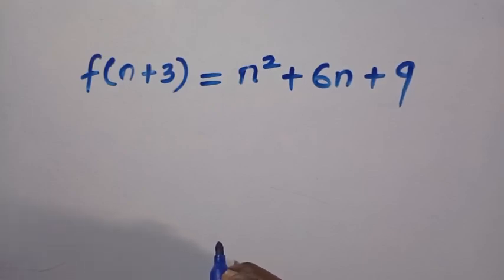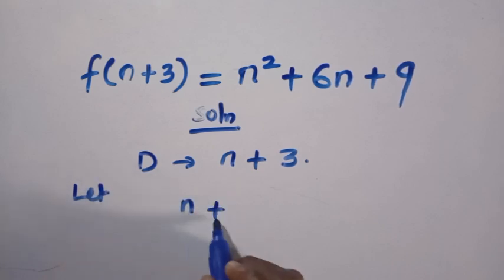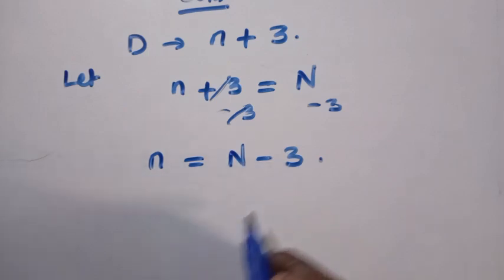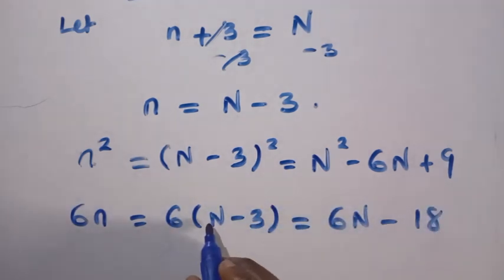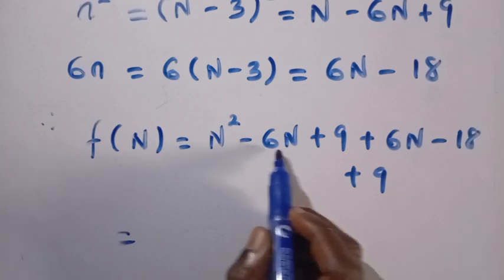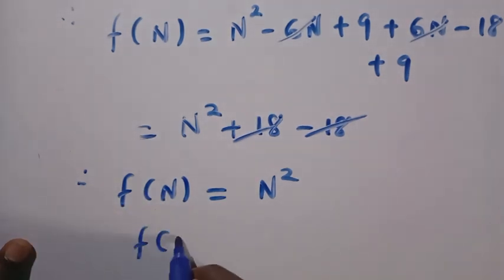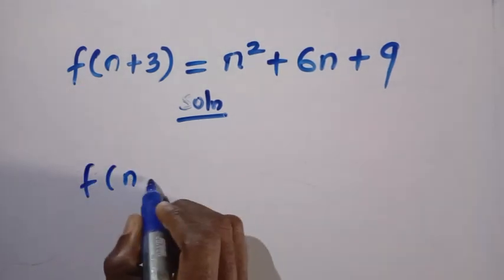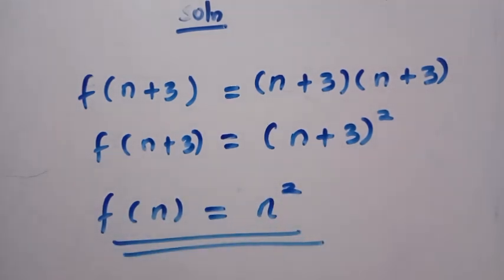A Harvard University Entrance Exam Tricks | Functional Equation | f(x)=?